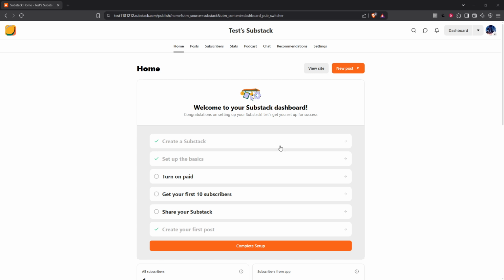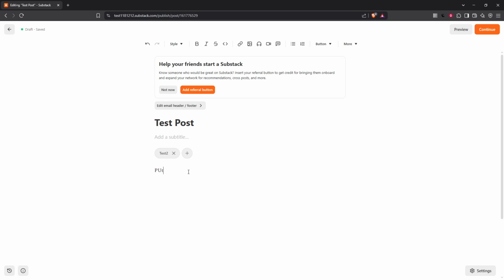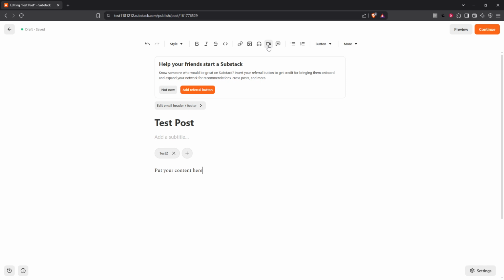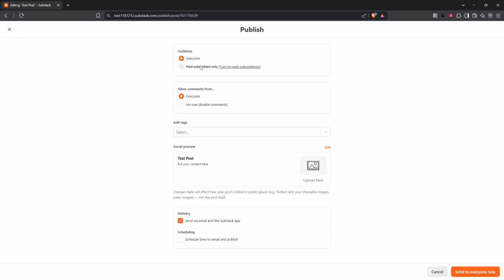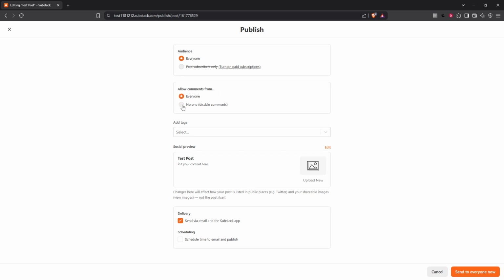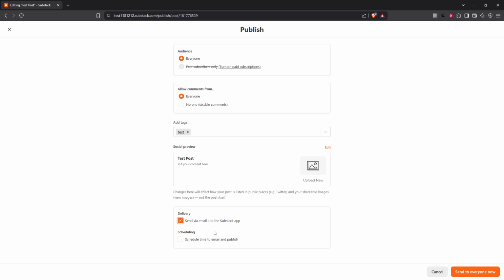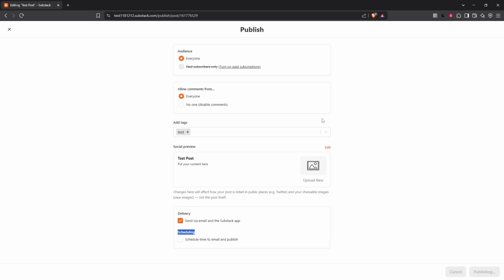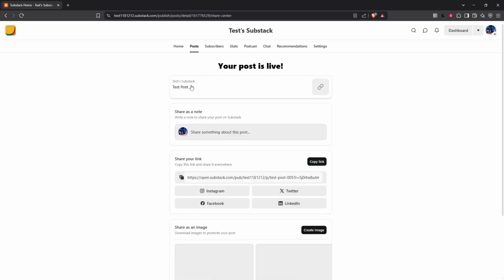How to Post Substack [2025 Full Guide]